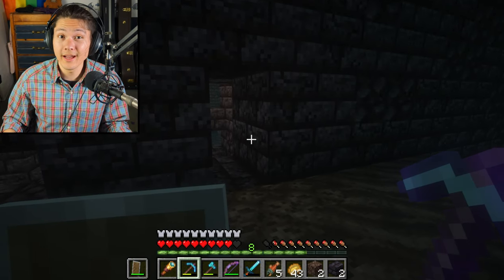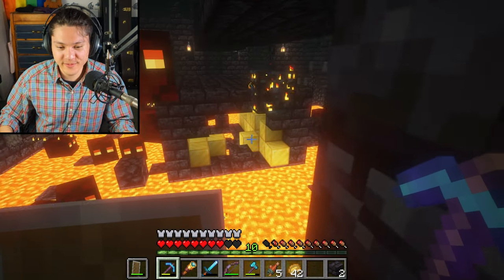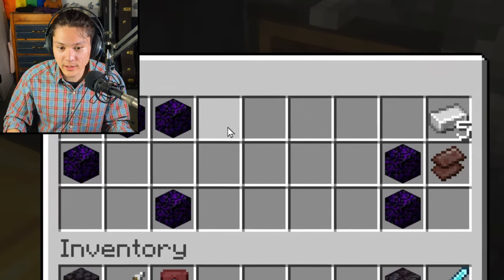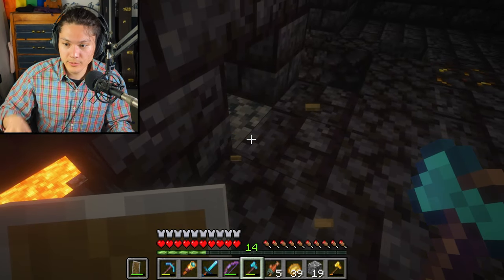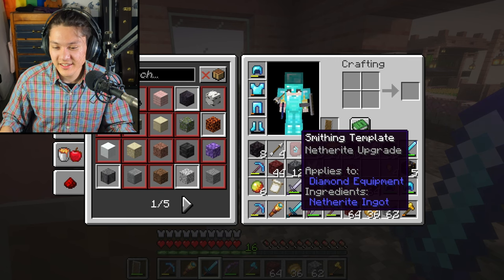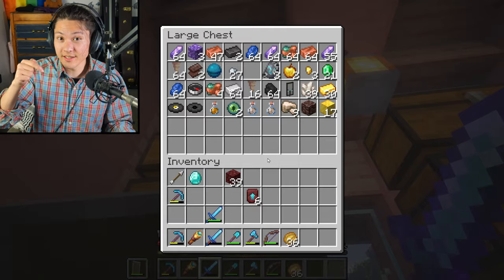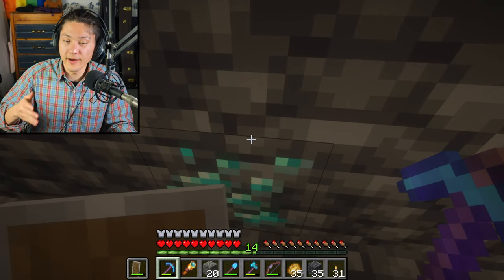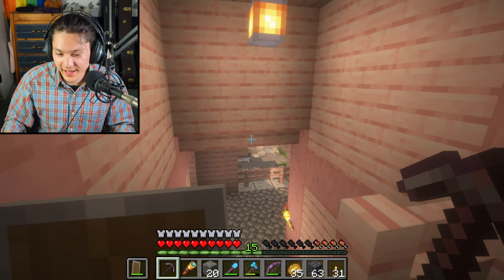Intermediate English - Minecraft #5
In this video I travel back into the Nether for a second time in search of a smithing template, and this time things actually go according to plan!